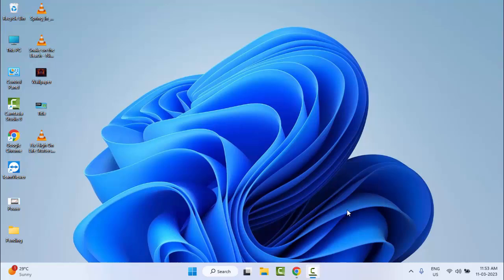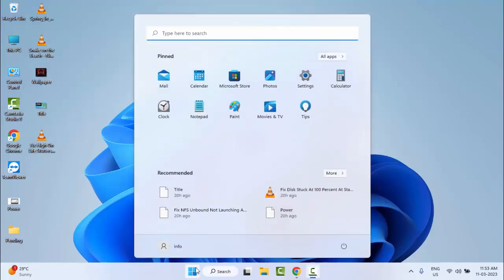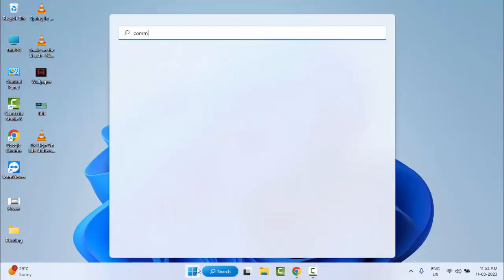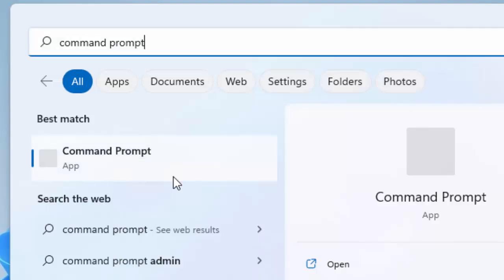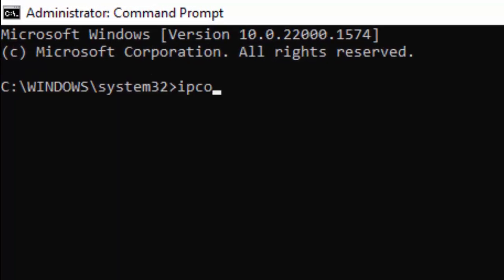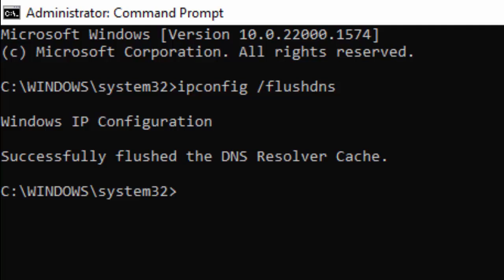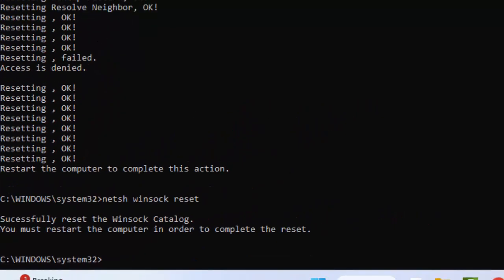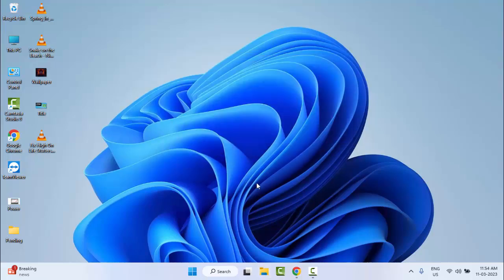Fix God of War Ragnarok Not Working Loading Or Starting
In this Tutorial I will show you, Fix God of War Ragnarok Not Working Loading Or Starting.